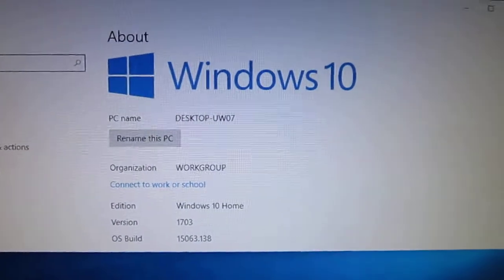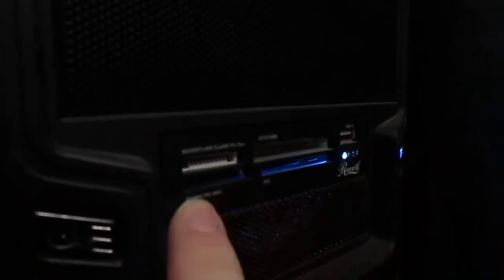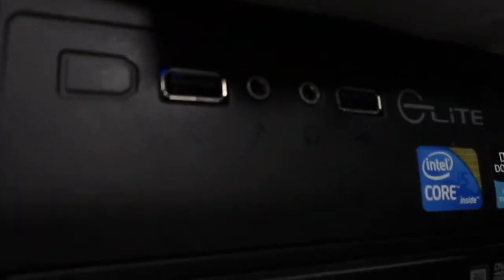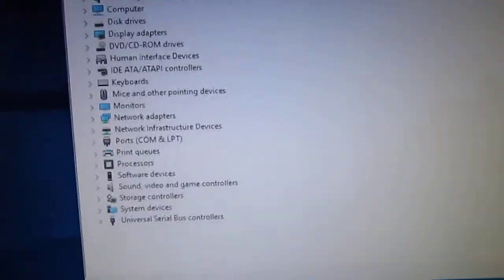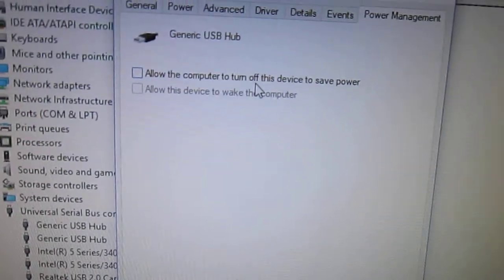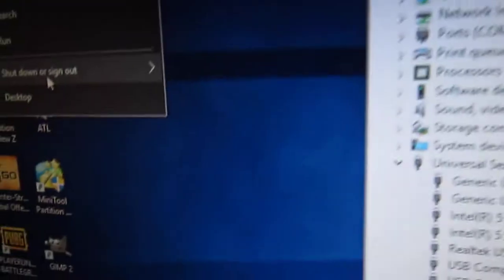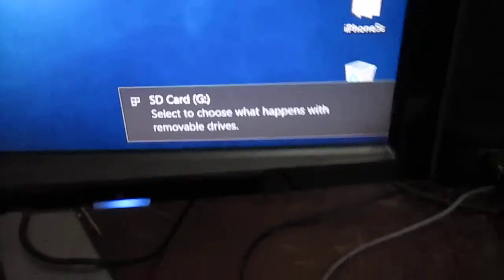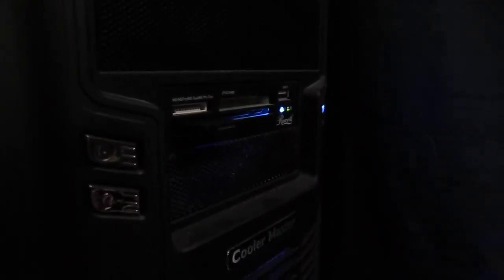USB not working in Windows 10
If you have Windows 10 and did an update and your USB stopped working, this might help.